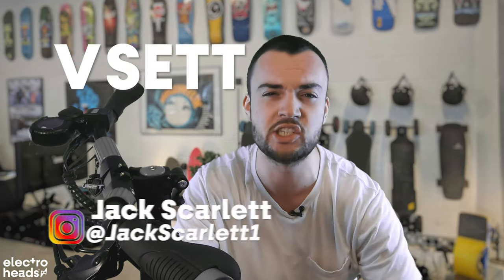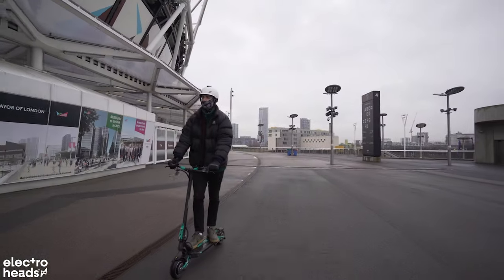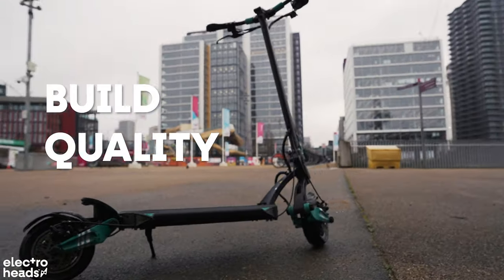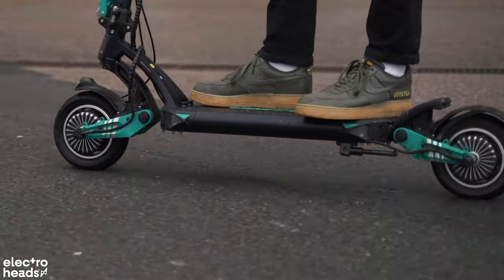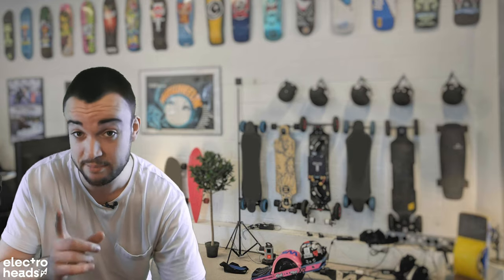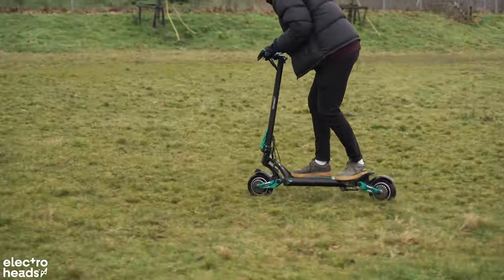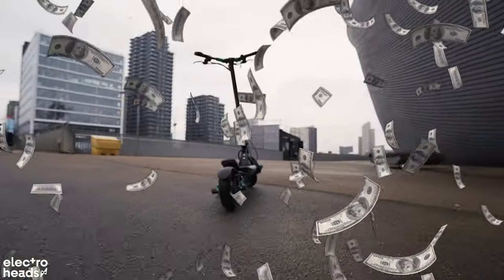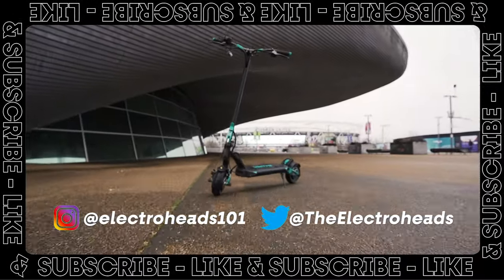This is the ROLLS ROYCE of electric scooters! VSETT 9+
This week, Jack's been frollicking around London on the new VSETT 9+ a new scooter from a new brand that may well have just raised the bar for the e-scooter market. But what exactly makes the 9+ so luxurious? Press play to find out!

VSett 9+ RRP - £1,195.00